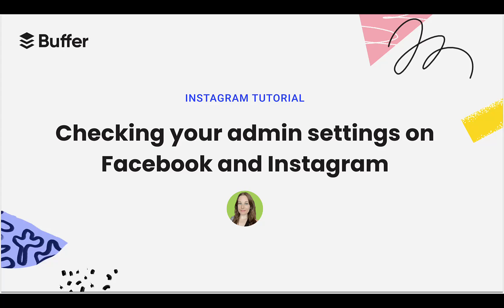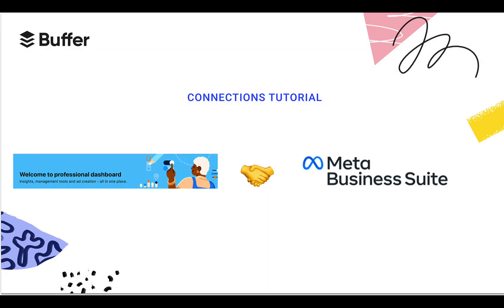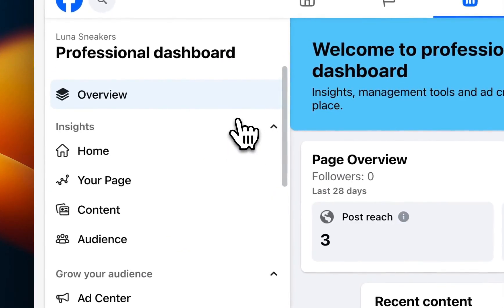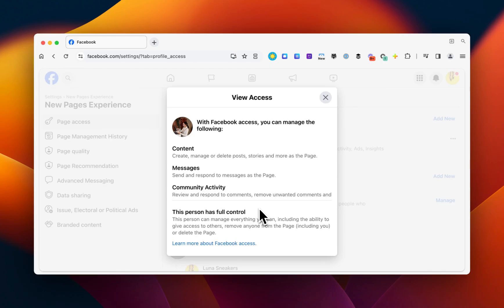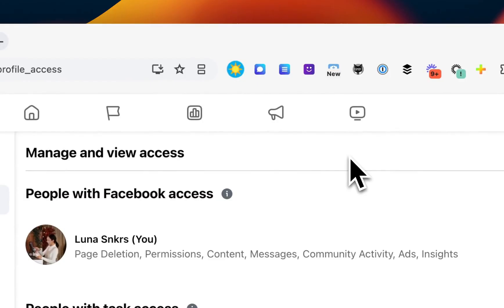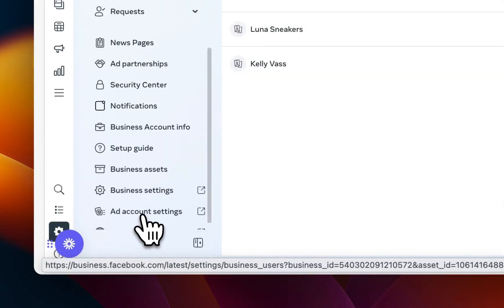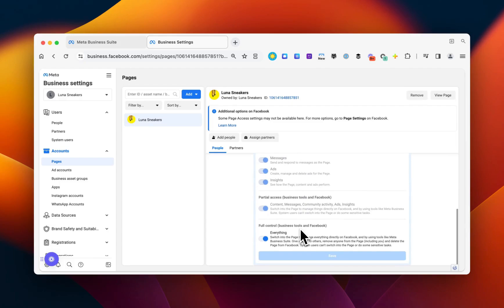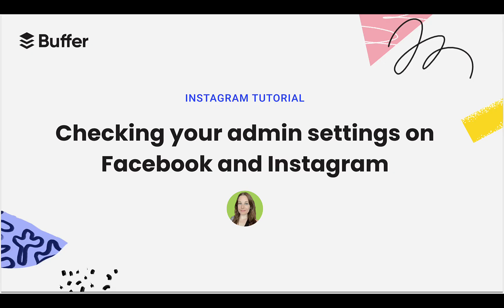Checking your admin settings for Facebook and Instagram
In order to connect or refresh your Facebook page in Buffer, you’ll first need to be set up as an admin of the Facebook page with Full Control.

In this video, we’ll walk through the steps to make sure you have Full Control.

For a written guide, see our article "Troubleshooting Facebook and Instagram connections "